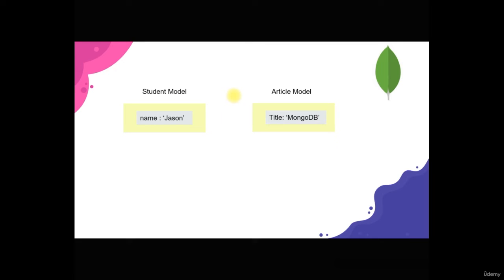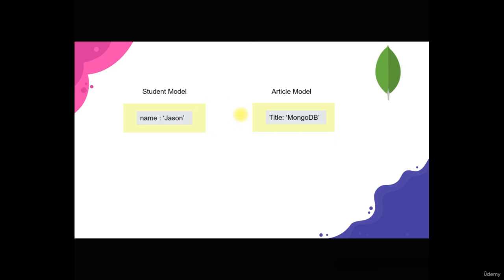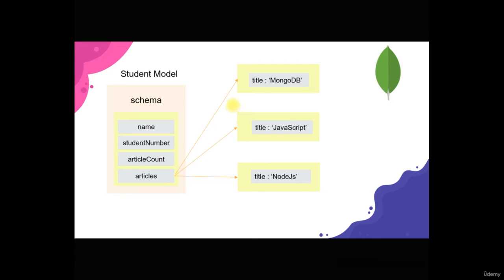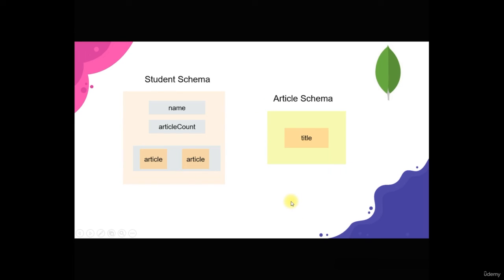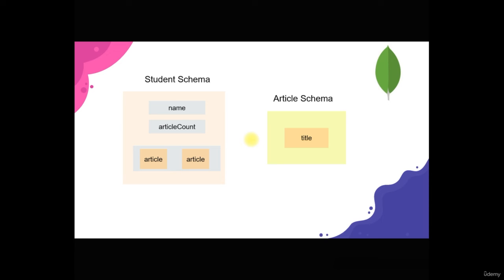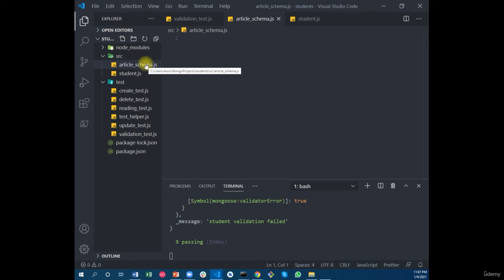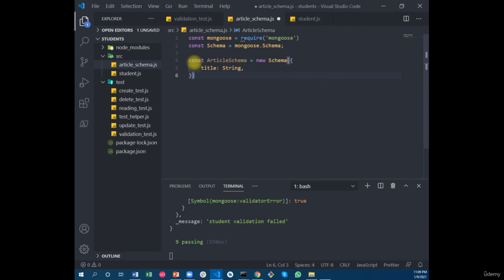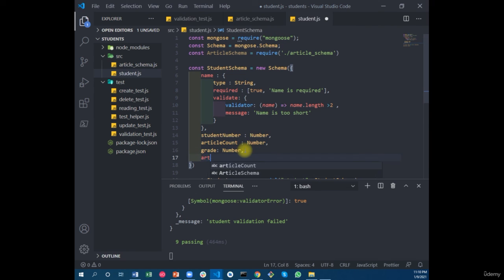29 MongoDB Embedding Documents - Handling relational data in MongoDB, mongoose, NoSQL Course